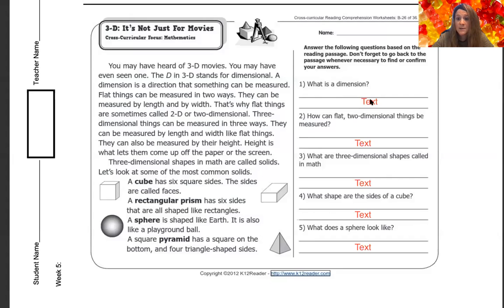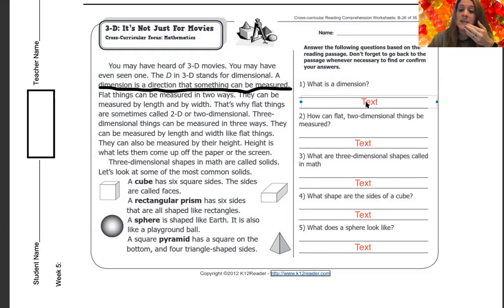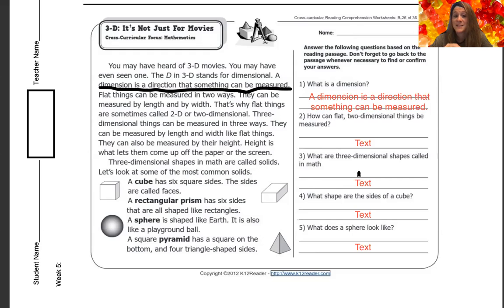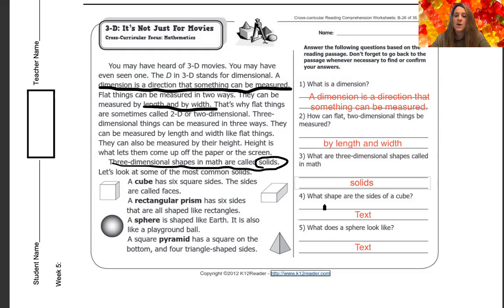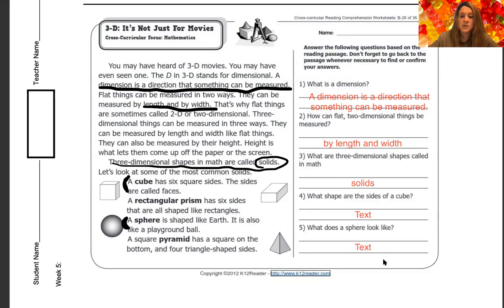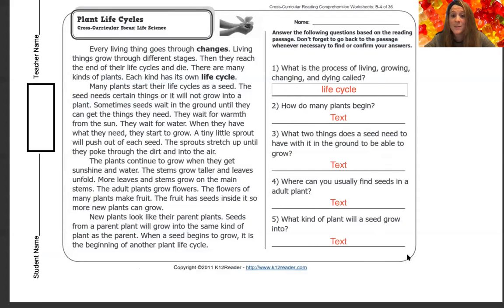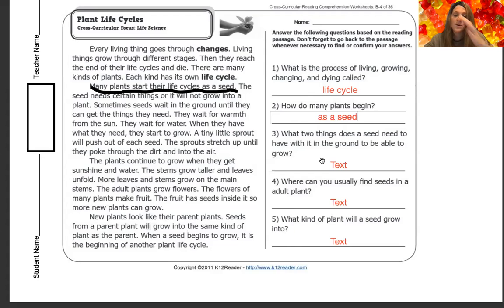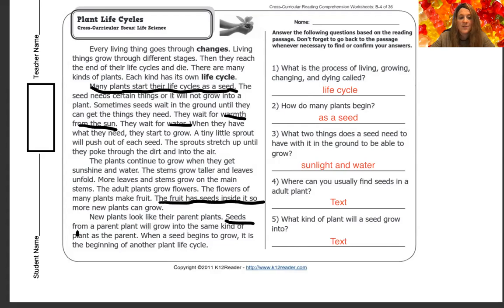May Week 5 Day 3 and 4 "3D: It's Not Just for Movies" and "Plant Life Cycles" Questions